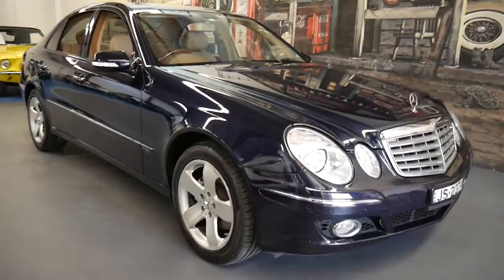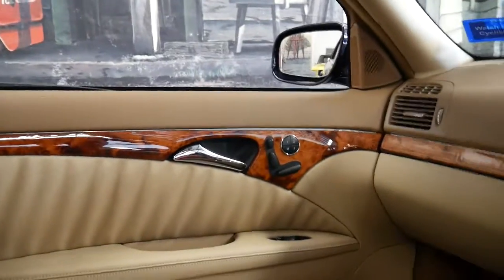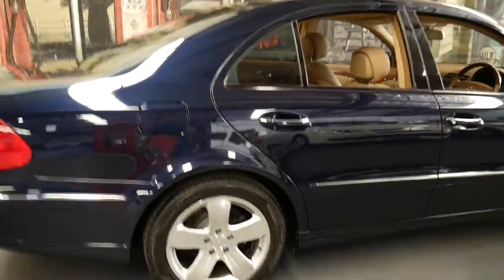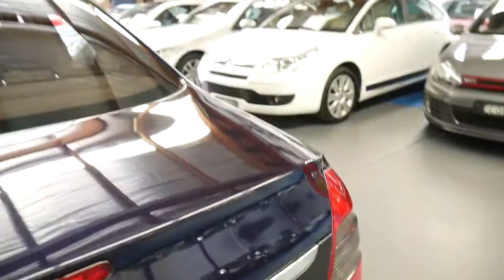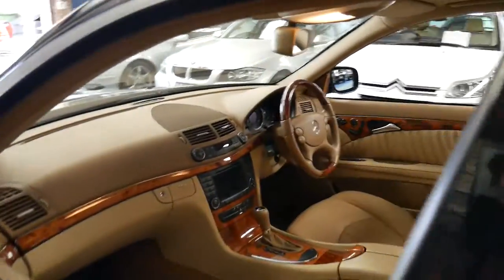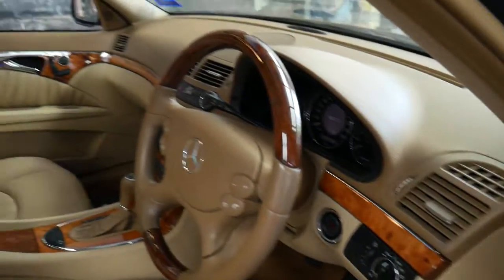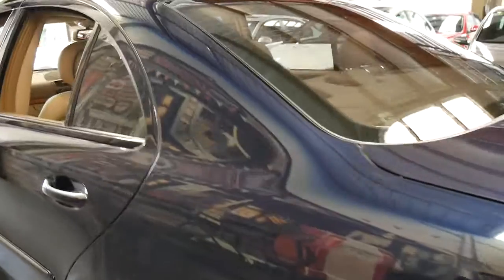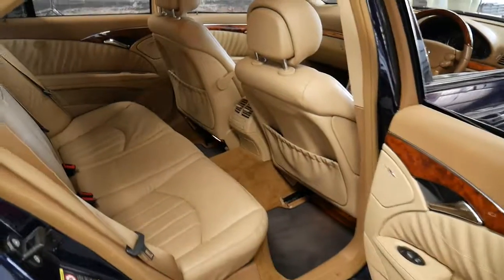12/2006 Mercedes Benz E350 Elegance (MY07) Sedan